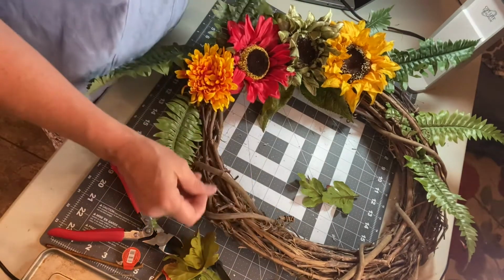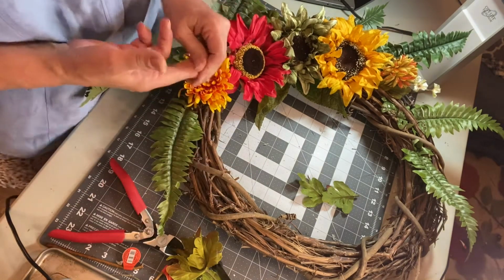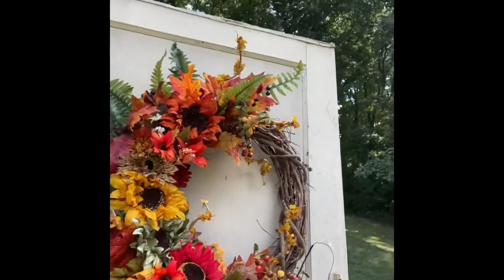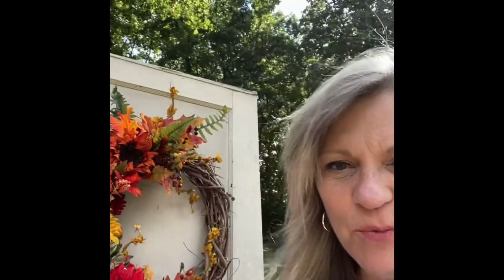The Big Tree Wreaths - Telling a Story/Making a Wreath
Telling a story about why I named my adventure in wreath making and selling “The Big Tree Wreaths and Whatnot”. I’m telling the story while I’m making a wreath! Grab a cup of coffee, settle in for a moment and hear an original story from this former teacher turned wreath maker. All wreaths can be purchased on Etsy